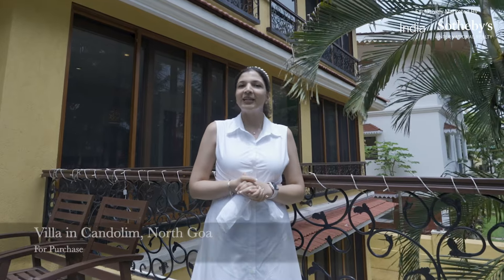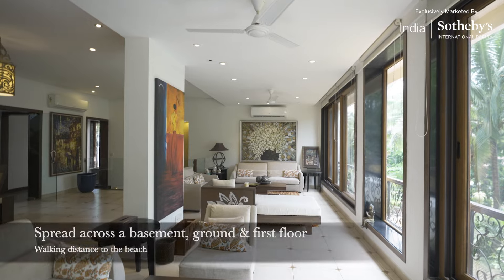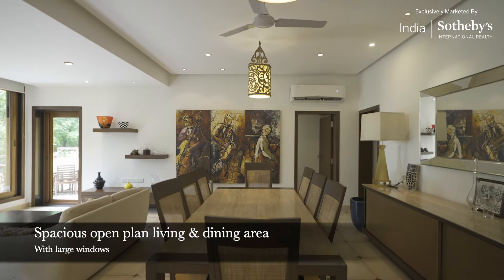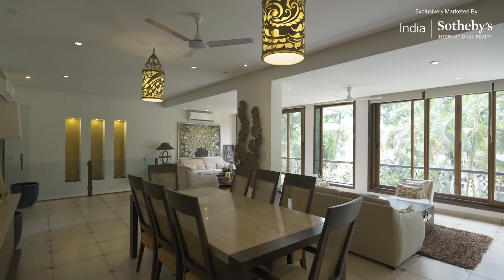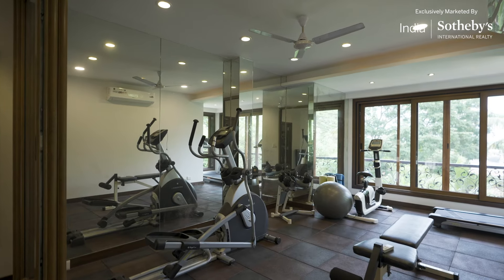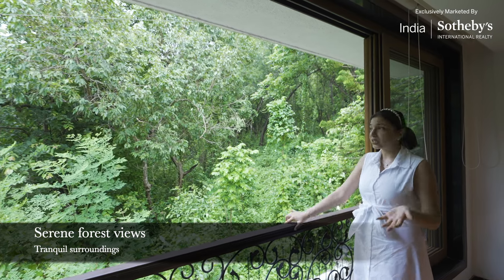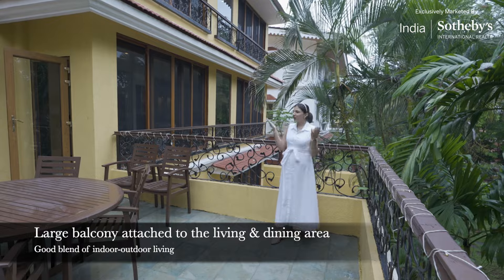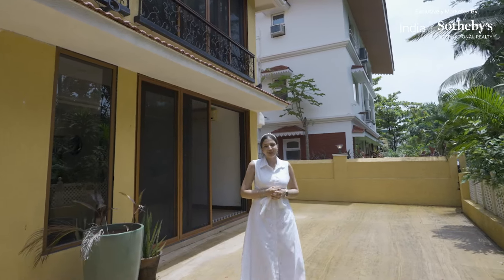Walkthrough | Villa in Candolim, North Goa | India Sotheby's International Realty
This exquisite fully furnished 5-bedroom villa for sale in Candolim offers the epitome of luxurious living in a gated community. With a generous built-up area of 315 sqm set upon a sprawling 450 sqm plot, this residence seamlessly combines elegance with functionality. The property is a ten-minute walk from the beach.

The lower ground floor features a versatile room, ideal for accommodating guests or transforming into a personalized entertainment space. Adjacent to it, a charming sit-out area awaits, providing the perfect spot to unwind while being serenaded by the natural beauty of the adjacent forest.

The living and dining area on the ground floor are thoughtfully arranged, exuding an aura of sophistication and warmth, creating an ideal space for family gatherings and entertaining guests. The floor also hosts a meticulously designed kitchen and utility area. This culinary space is equipped with state-of-the-art appliances and ample storage. Additionally, a separate staff access and staff quarter ensures the seamless operation of household activities without disrupting the main living areas. It also has a cozy bedroom, offering unparalleled comfort and privacy to its occupants with green views of the forest.

Ascending to the first floor, you are greeted by three more bedrooms with ensuite bathroom, each designed with meticulous attention to detail, promising a restful sanctuary for the entire family. Among these, an open gymnasium beckons fitness enthusiasts, providing a dedicated space to pursue an active lifestyle without leaving the comfort of home. The villa's design seamlessly blends modern amenities with the tranquility of its natural surroundings, ensuring residents a harmonious living experience.

This exclusive gated community offers residents a haven of peace, shielded from the hustle and bustle of city life. Surrounded by lush green forests, the area exudes a serene ambiance, creating the perfect backdrop. The community boasts a common swimming pool, inviting residents to relax and unwind amidst luxurious surroundings. With picturesque views of vibrant greenery from every angle, this home in Candolim provides an oasis of calm. Moreover, its prime location ensures easy access to essential amenities and famous restaurants. Adding to its allure, the proximity to a prestigious 5-star hotel means residents can indulge in world-class amenities, completing the luxurious experience of living in this idyllic paradise.

GOA RERA NO.: AGGO05180157